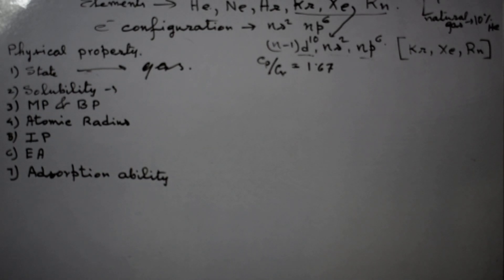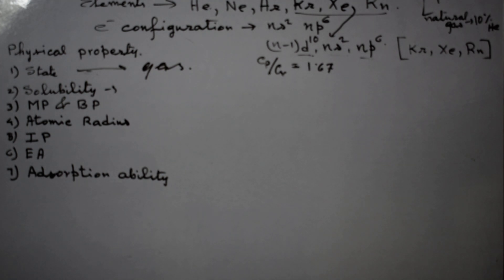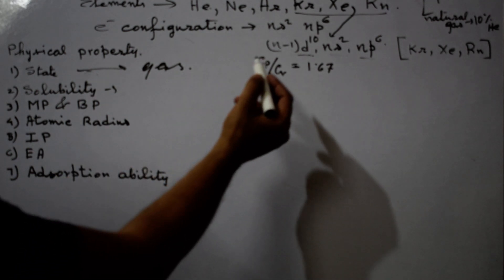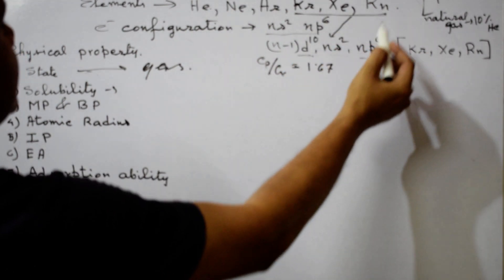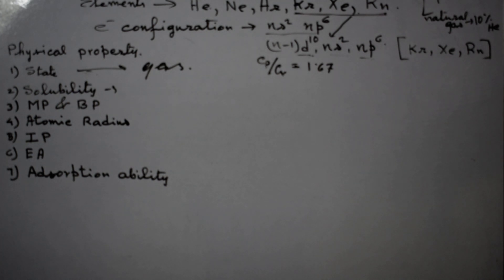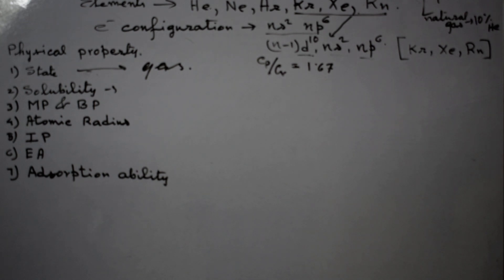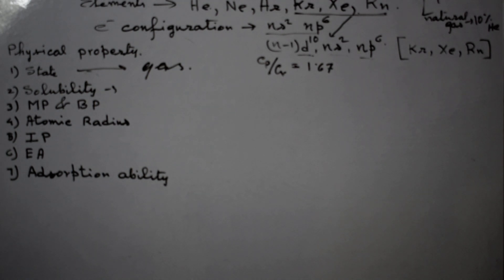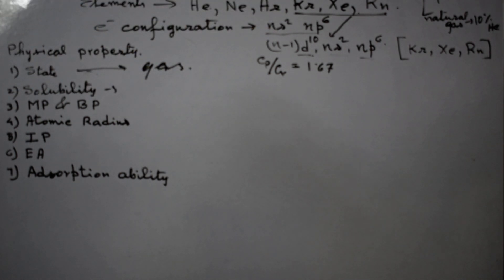inorganic chemistry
group zero (noble gases) ..introduction..vid-1